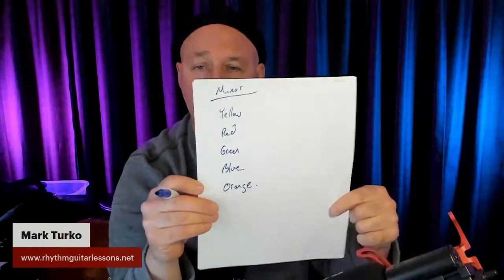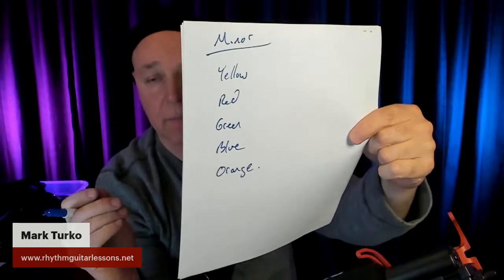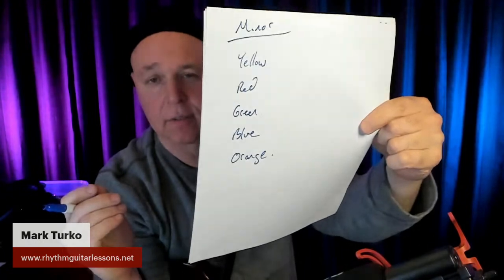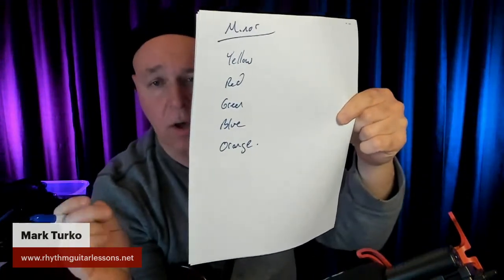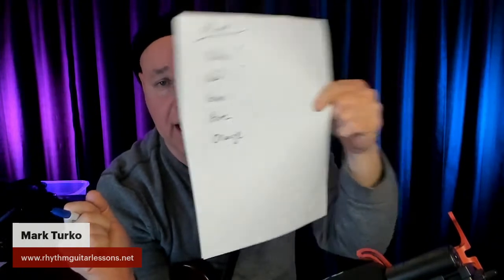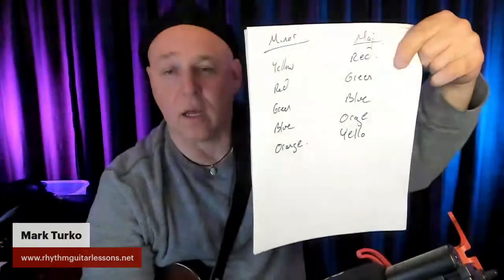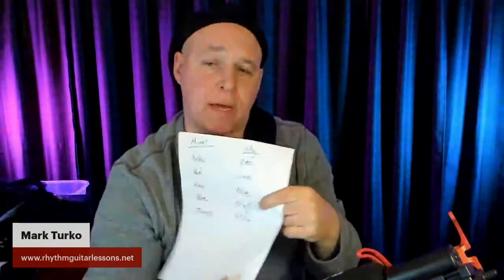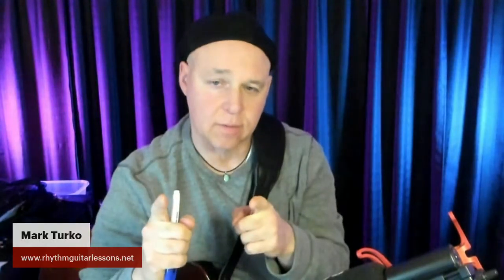How To Add Riffs And Fills To Chord Progressions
Acoustic Guitar Expert Simon Candy sits down with Rhythm Guitar Specialist Mark Turko to discuss and demonstrate rhythm fills and riffs for your guitar playing.

A great way to get that pro sound to the progressions you play is by adding fills and riffs between the chords you play.

This is where rhythm guitar meets lead guitar.

Think Jimi Hendrix, Stevie Ray Vaughan, and John Mayer for prime examples of guitarists who do this extensively in their playing.

In this stream, we will be discussing and demonstrating:

• A collection of very tasty rhythm fills using a variety of approaches you can add to the chord progressions you play

• The easiest ways to get started adding rhythm fills to a chord progression

• The skills needed to create your own rhythm fills (most people show you cool riffs and fills, but nothing about how to apply this stuff to your own playing)